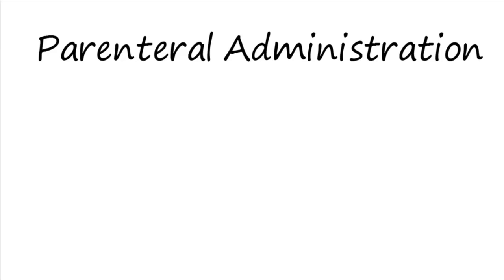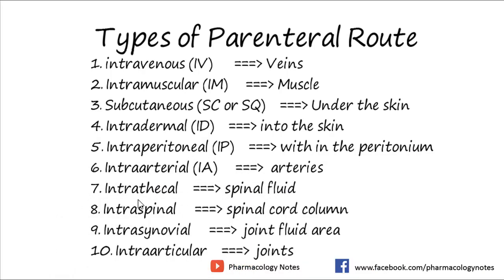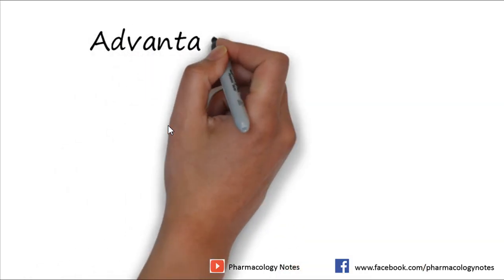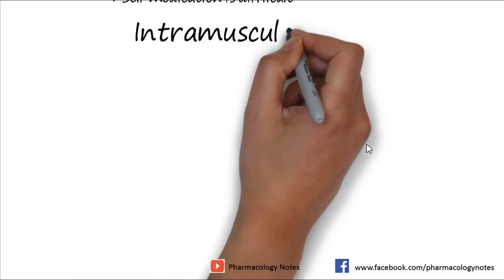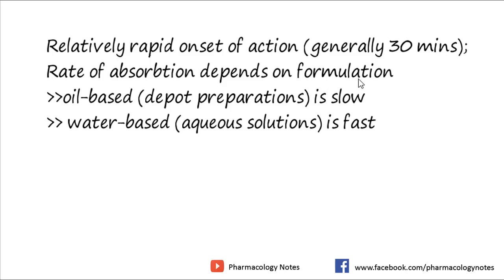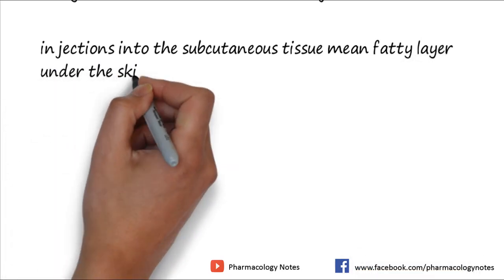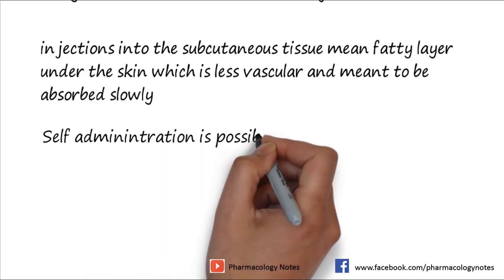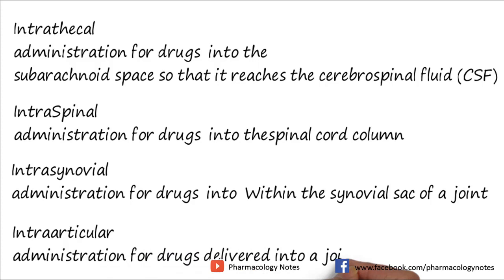Parenteral Route of Drug Administration